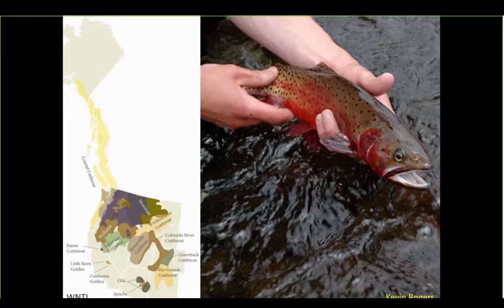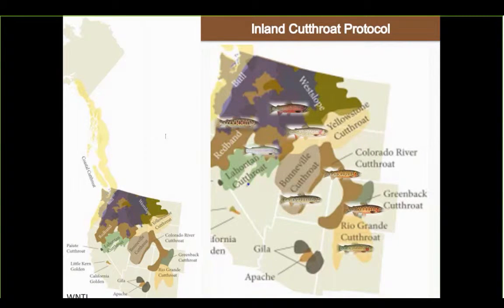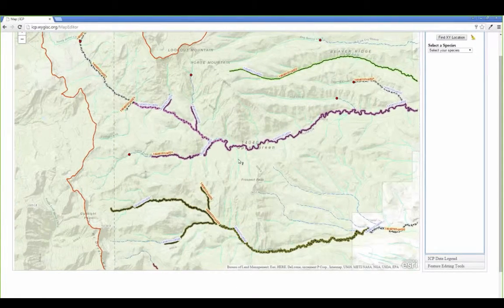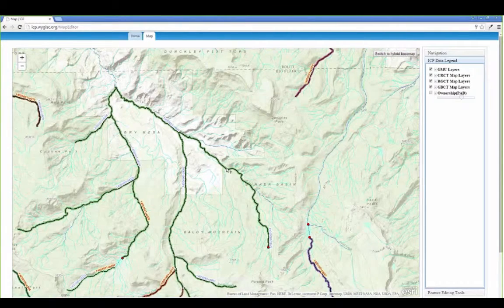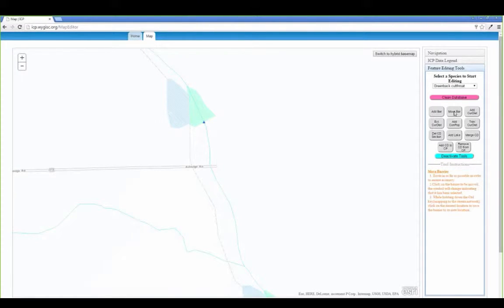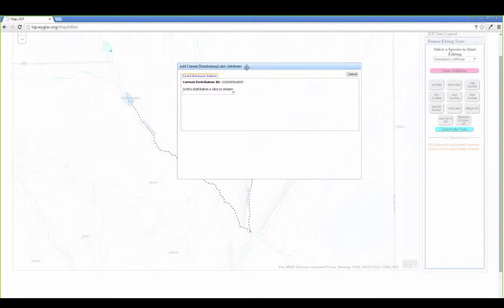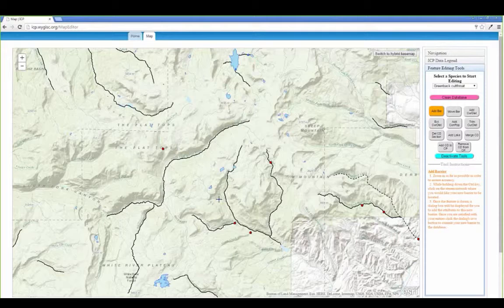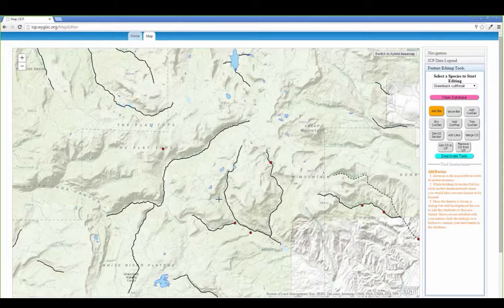The Inland Cutthroat Trout Viewing and Editing Web Application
Speakers: Jason Writer - University of Wyoming and Harry Crockett - Colorado Parks and Wildlife

The first part of this webinar will provide an introduction on the need for the development of the Inland Cutthroat Trout Viewing and Editing Web Application. This includes information about the Cutthroat Conservation and Recovery Teams and the value of the Inland Cutthroat Protocol for maintaining current information on species and habitat status, as well as other benefits.

The second part is a demonstration of the recently completed web application. This demonstration will cover the map navigation and stream attribute viewer, and editing capabilities, which include tabular attributes as well as geospatial data components. Cutthroat trout covered in this tool are Rio Grande, Colorado River, and Greenback, in each of their respective geographic ranges in Colorado, New Mexico, Utah, and Wyoming.

About the speakers:
Jason Writer is a web and database developer at the University of Wyoming's Geographic Information Science Center. His recent work on inland trout includes, developing web and desktop viewing and editing applications, database management, and leading data compilation workshops.

Harry Crockett is the Native Aquatic Species Coordinator for Colorado Parks and Wildlife. He is involved with the Conservation / Recovery Teams for all Colorado subspecies of cutthroat trout.